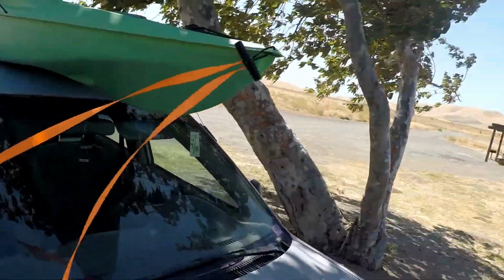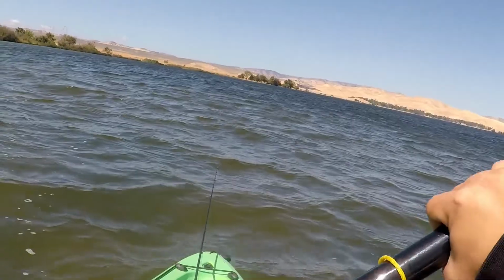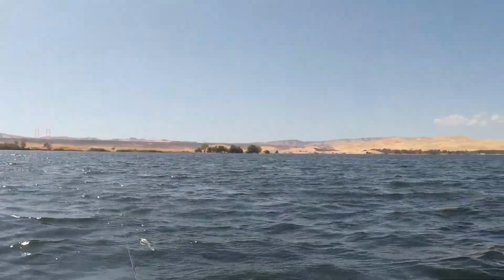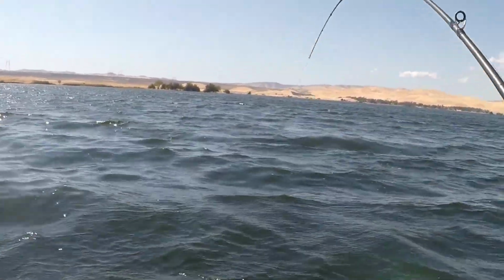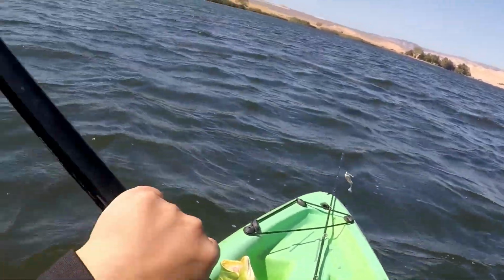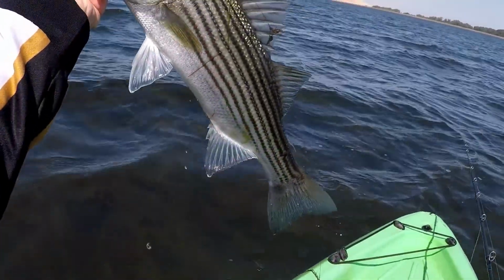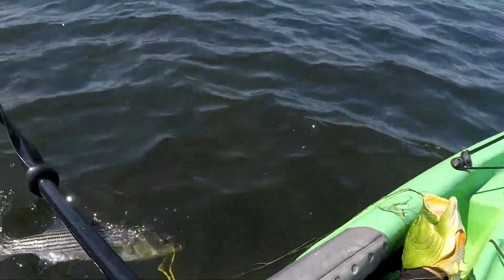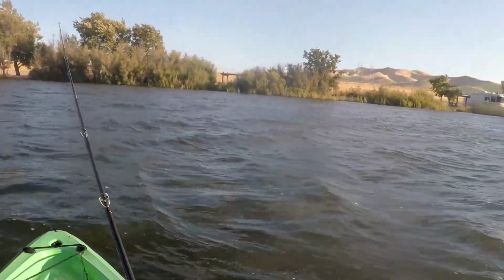Striper Fishing in Windy Conditions @ Oneil Forebay (sun dolphin kayak)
Testing out the 10ft sun dolphin kayak at oneil forebay during windy conditions. I'm surprised it held up pretty good! Its a great beginner kayak for anyone looking to start kayaking. I also got a quick limit on stripers using swim jig.